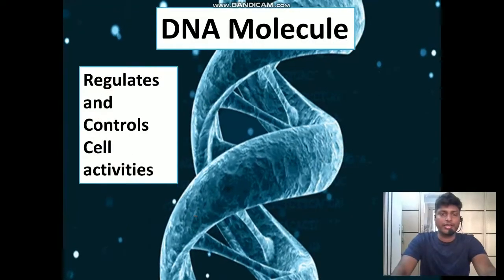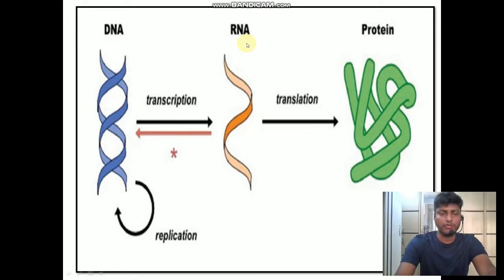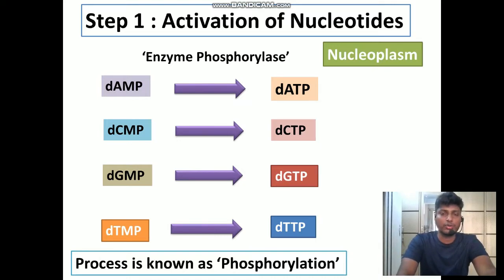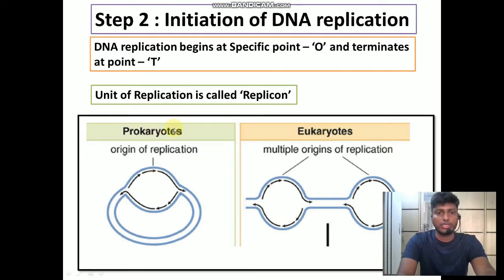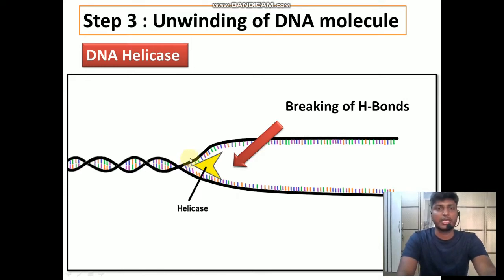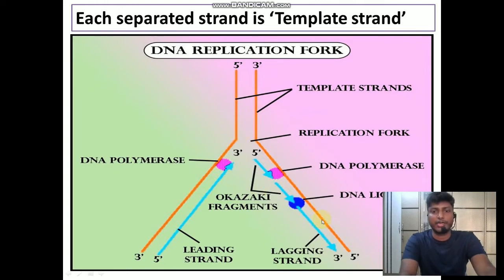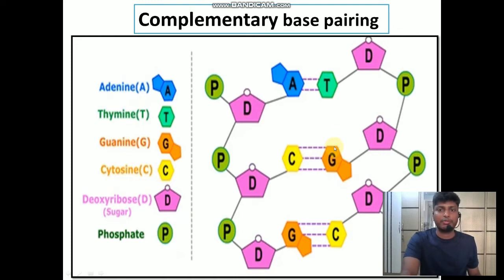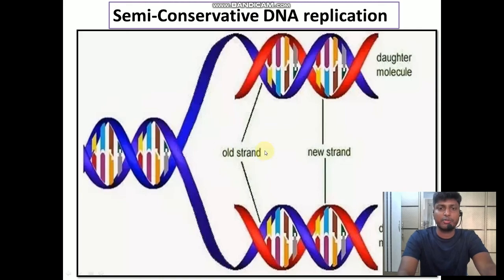What is DNA replication?????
Hello Friends. Welcome to One Page Biology. In today's video I have covered the topic of DNA Replication which is there for 12th CBSE students as well as 12th state board students. The Topic DNA Replication is part of the chapter 'Molecular basis of inheritance' of 12th Biology NCERT. The topic is important as there are MCQS as well as theory questions asked in NEET as well as CBSE and State board exams. I have tried to explain the topic restricting to NCERT and state board syllabus. I hope you will find the explaination easy to understand. If you want me to make videos on any other topics related to biology please mention in comment section. Take care and see you guys in coming video.